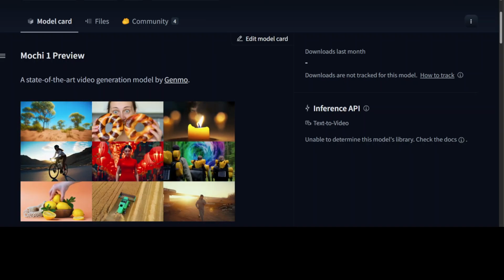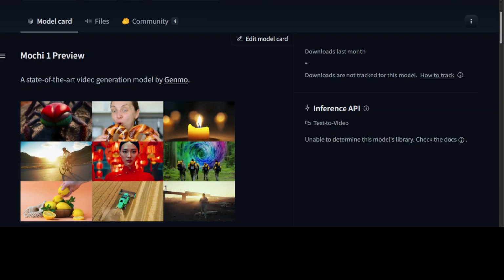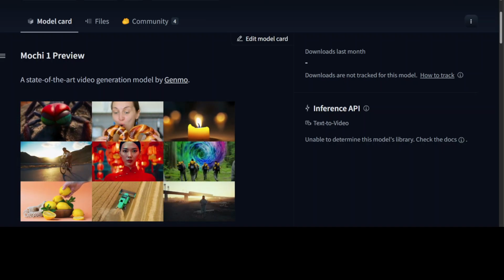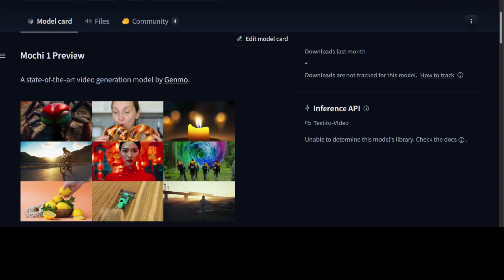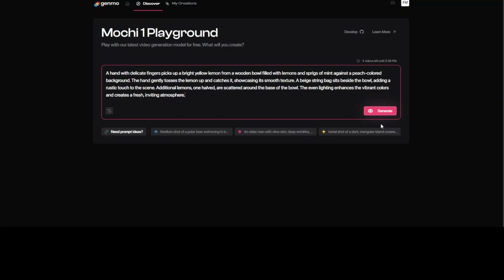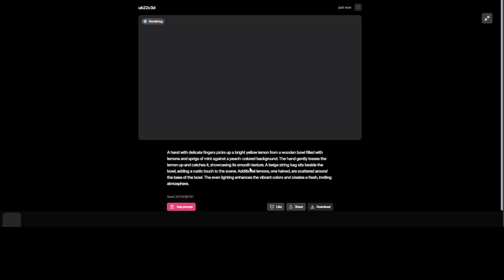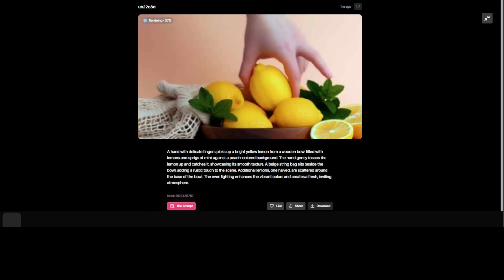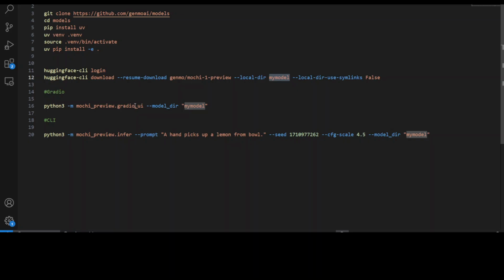Mochi 1 - Largest Text to Video Generation AI Model - Hands-on Demo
This video introduces Mochi 1 preview which is an open state-of-the-art video generation model with high-fidelity motion and strong prompt adherence in preliminary evaluation.